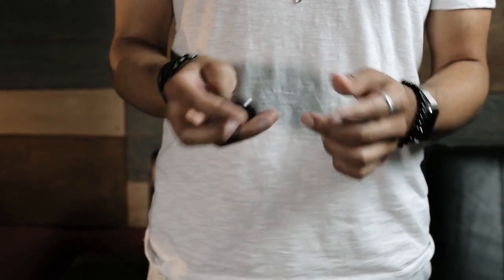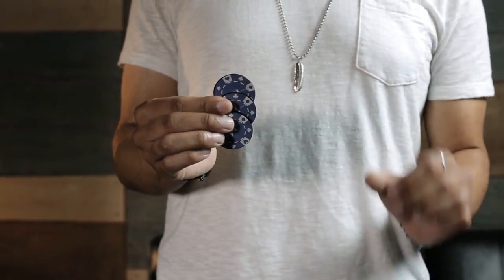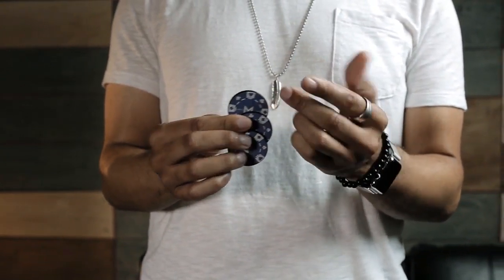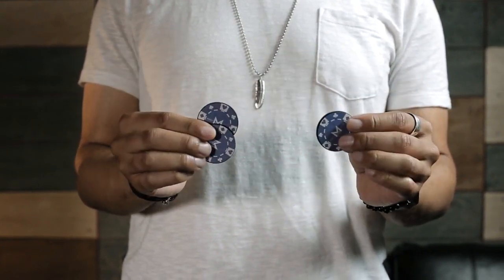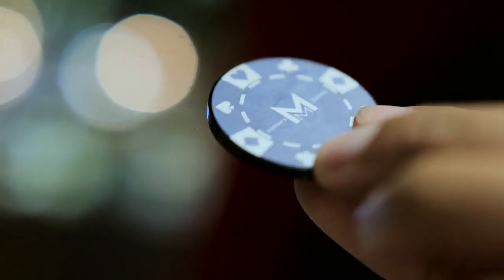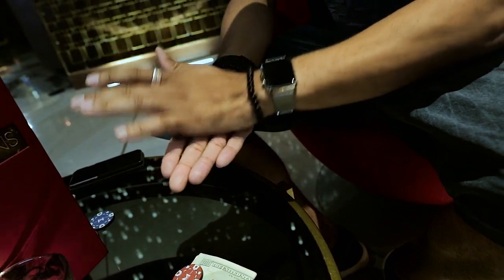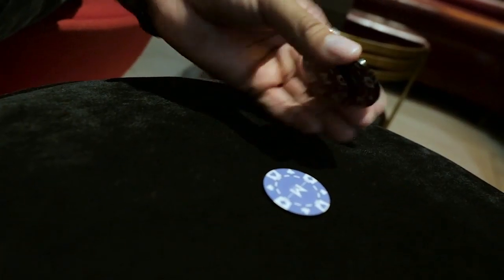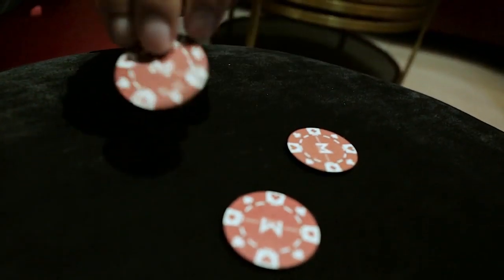SUCKER PUNCH: Increíble magia con monedas - Magia & Cardistry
✔️Incluye:
-Conjunto de 14 fichas de poker (trucadas y normales).
-DVD explicatorio en inglés con 6 de las mejores rutinas mágicas con monedas.

✔️Precio: 44,95€

✔️Descripción:
Como muchos magos saben, las monedas gaff pueden llevar la numismagia tradicional a niveles extremos, aunque tradicionalmente tienen un precio elevado.
Mark Southworth tomó lo mejor de lo mejor en monedas y los infundió en un conjunto personalizado de fichas de póquer por una fracción del costo. Sucker Punch es más que una alternativa de alta calidad pero económica a los tradicionales trucajes de monedas.

Dentro de esta única caja hay un juego de fichas de póquer de catorce piezas, que te permite crear una variedad infinita de milagros como harías con cualquiera de esos juegos de monedas de cuatrocientos dólares. Desapariciones, producciones, cambios de color, transposiciones y penetraciones, casi cualquier truco que hayas querido realizar con monedas, ¡todo está dentro del puñado de imposibilidades que puedes realizar con Sucker Punch!

Sucker Punch resuelve audazmente un problema que ha plagado las rutinas de las monedas de cobre y plata: el contraste. En comparación con sus contrapartes de monedas, el marcado contraste y el mayor tamaño de las fichas de póquer rojas y azules es mucho más llamativo y visible para las audiencias más grandes, lo que la convierte en la herramienta perfecta para cualquier mago que busque sorprender a una audiencia con la magia de las monedas de cobre y plata.

Y solo para comenzar, Eric Jones ofrece su dominio de la moneda para enseñaros seis efectos súper visuales, pero prácticos, que podéis realizar con el set Sucker Punch. Eric os guía a través de los matices y las complejidades de Sucker Punch en una instrucción en línea detallada de una hora de duración. Tanto si eres principiante como avanzado, Eric Jones te enseñará alguna de las mejores rutinas con monedas que hayas aprendido jamás.

Sucker Punch incluye:
-3 Fly - Una rutina clásica de 3 Fly.
-Sun & Moon - Una rutina de monedas de cobre / plata adaptada para el conjunto Sucker Punch.
-Cambio circular - Un cambio de color simple pero hermoso.
-En el cambio de manos: una transposición de fichas de póker que ocurre en la mano del espectador.
-Trinidad - Una producción muy limpia y desaparece de tres fichas de póker.
-Through - Una ficha de póker a través de la penetración del vidrio que debes ver para creer.
-Conjunto de fichas de póquer de catorce piezas.

No importa tu nivel de habilidad, ¡seguro que sorprenderás a todos con Sucker Punch!

"La ficha de póquer a través de la mesa es una verdadera magia". - Akira Fuji

"Sucker Punch es una respuesta del mundo real para aquellos que desean realizar magia con monedas por una fracción del costo de los juegos de monedas tradicionales". - Eric Jones.